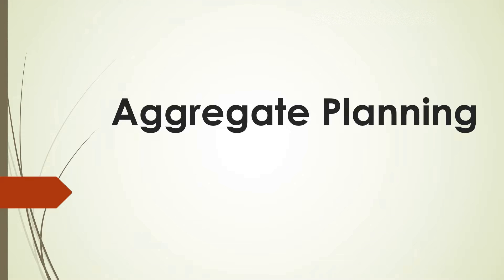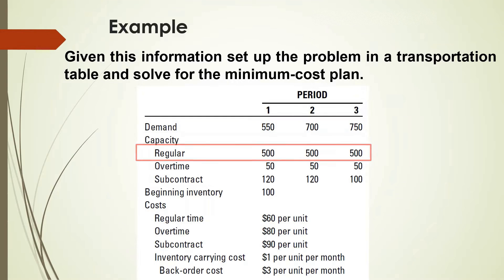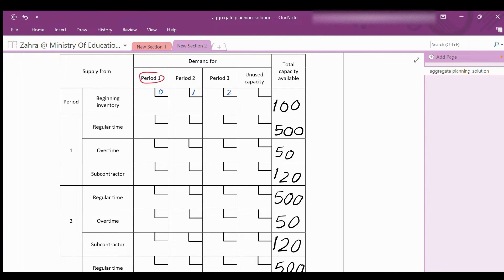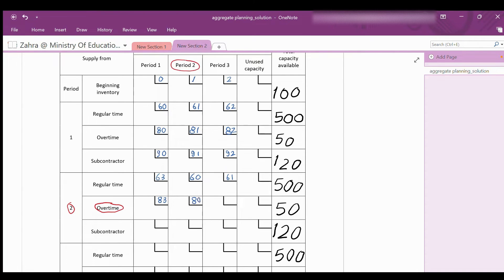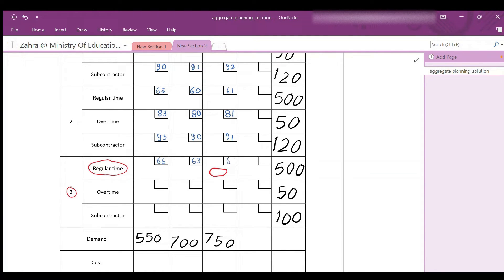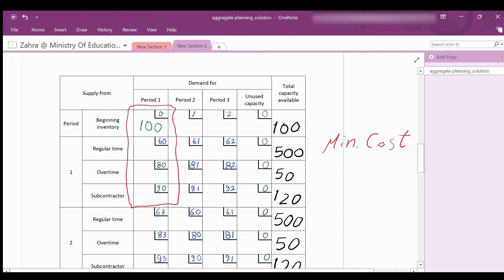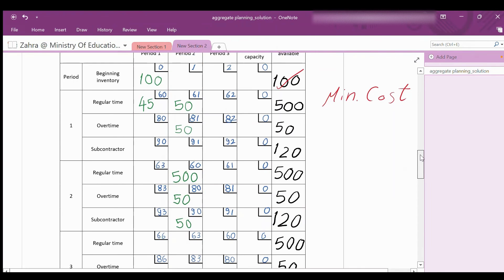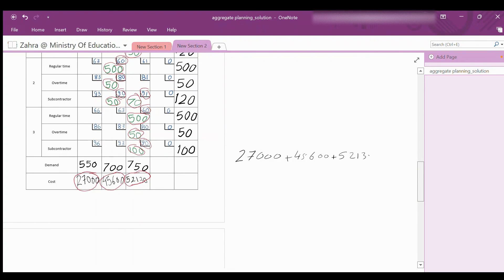Aggregate planning using the linear programming technique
In this video, we'll be using the linear programming technique to develop an aggregate plan to achieve minimum production cost. By doing this, we'll be able to plan production more efficiently and find the optimal solution for our situation.

If you're interested in production planning or operation management, then this video is for you! By learning about the linear programming technique, you'll be able to make more informed decisions when it comes to aggregate planning.